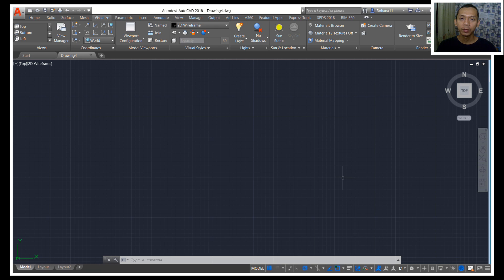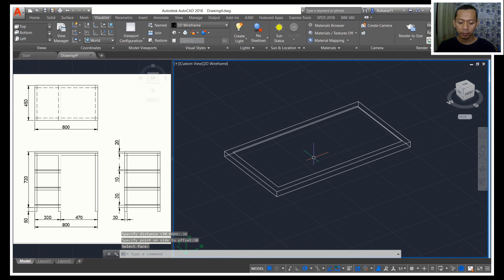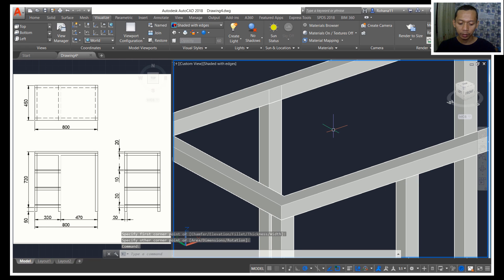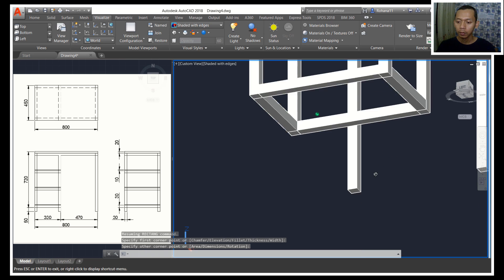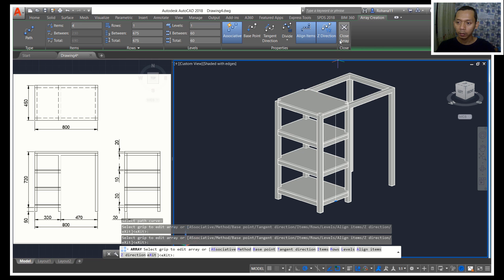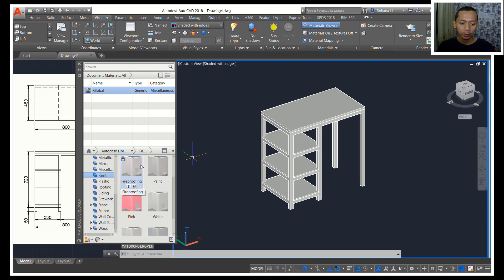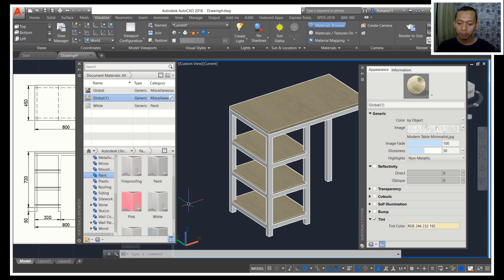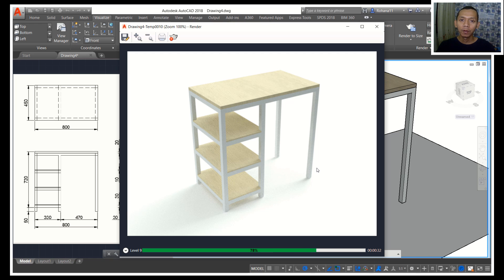AutoCAD 3D Modern Minimalist Table Tutorial For Beginner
Learn autocad 3d modeling how to create modern table minimalist white with some easy command, check it out!!!